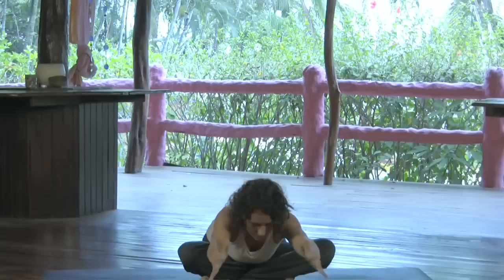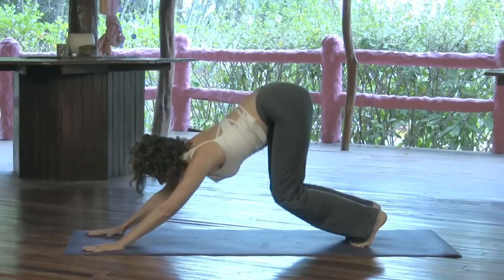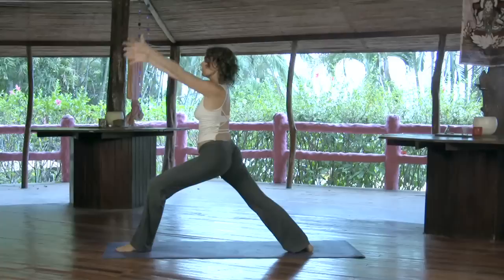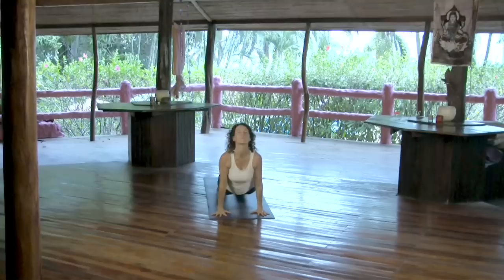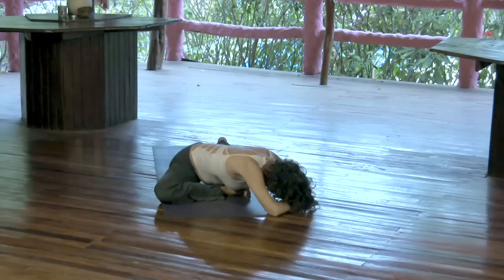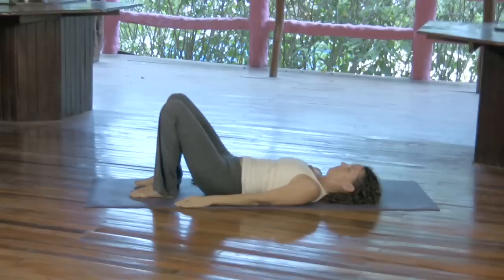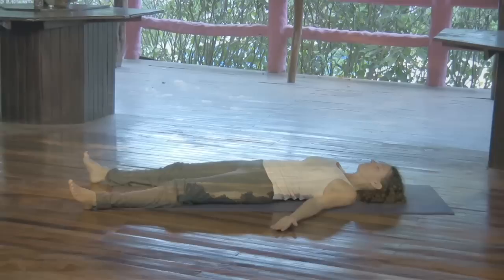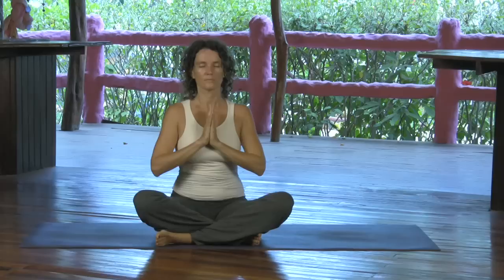Grounding Afternoon Yoga Practice ~ Full Length Intermediate Class ~ 45 minutes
Filmed at an idyllic location near the beautiful beach of Montezuma, Costa Rica, this intermediate-level class offers a serene setting for your yoga practice.

Dagmar, a seasoned instructor from Montezuma Yoga, leads this invigorating session. To learn more about Montezuma Yoga and Dagmar, visit their websites